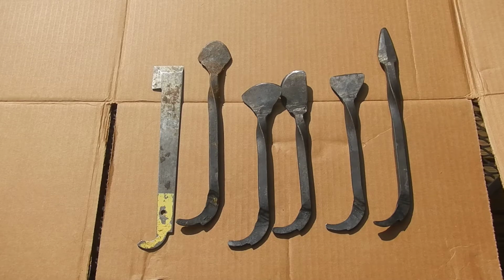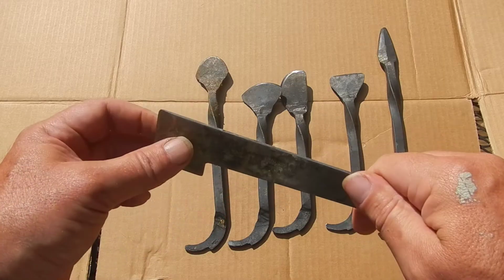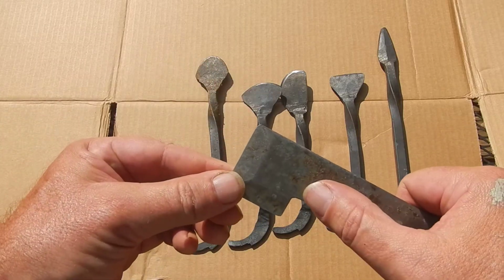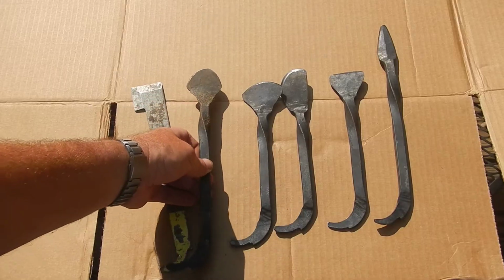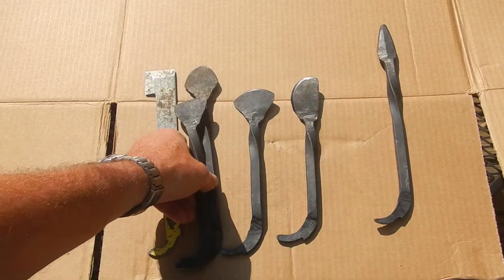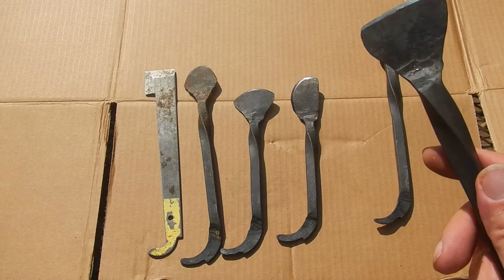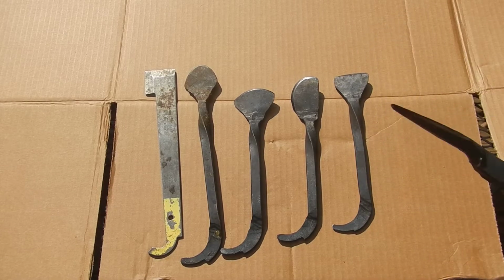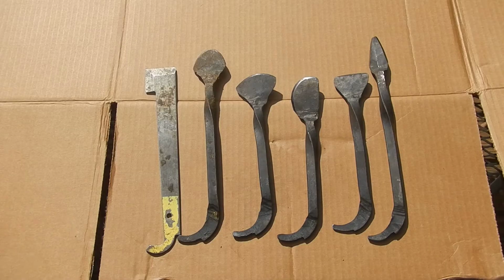Why my hook tool is better than the rest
Going over the features and design of my hook tools